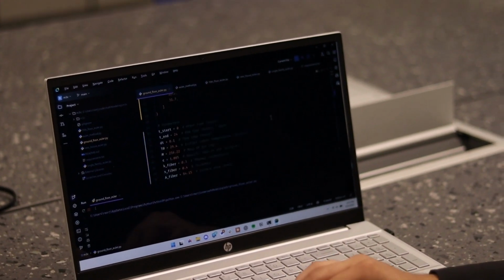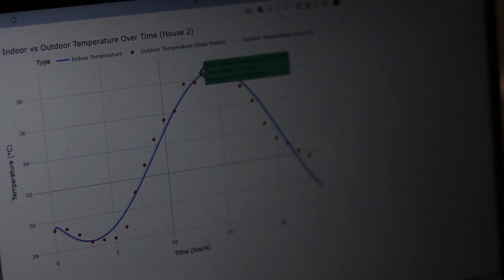Team #18114 Talks M3 Challenge 2025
For the 2025 M3 Challenge, students were tasked with the tackling the issue: Staying Cool as the World Heats Up.

In this video, team #18114 of North Carolina School of Science and Mathematics in North Carolina, U.S. talk about their time with the M3 Challenge.